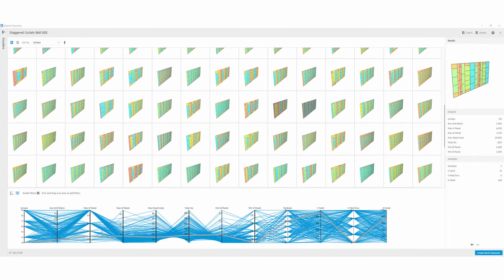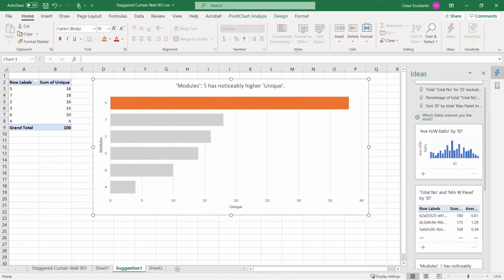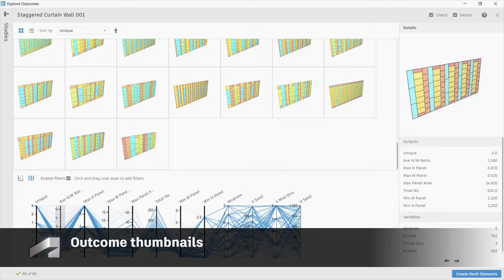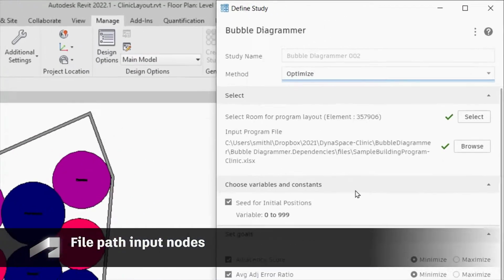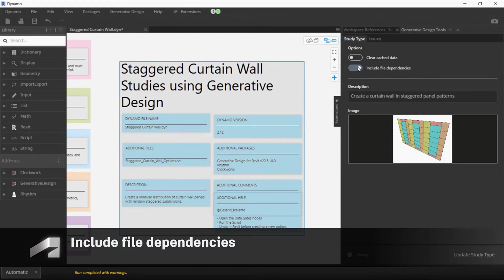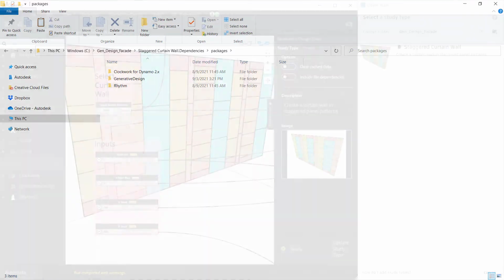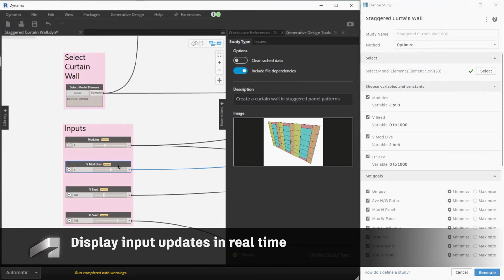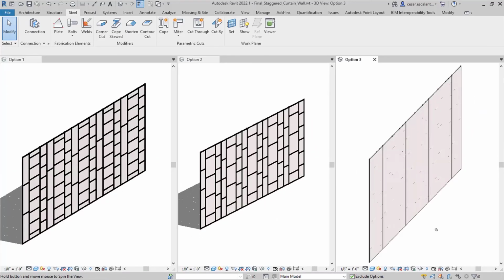Revit 2022.1 - nové funkce Generativního navrhování